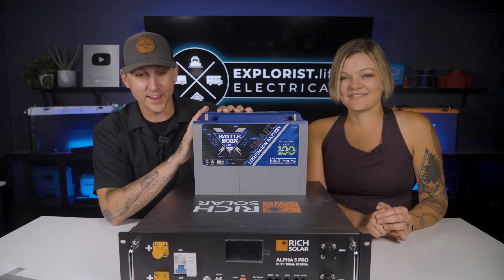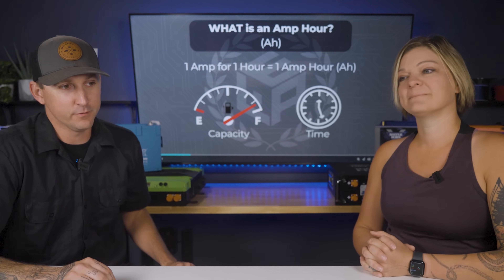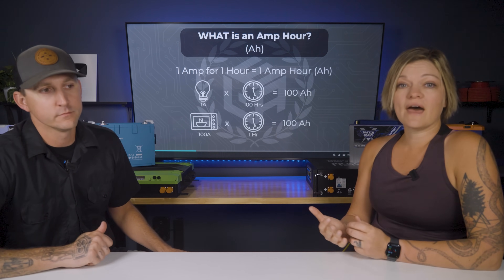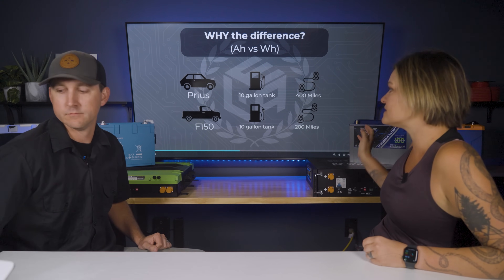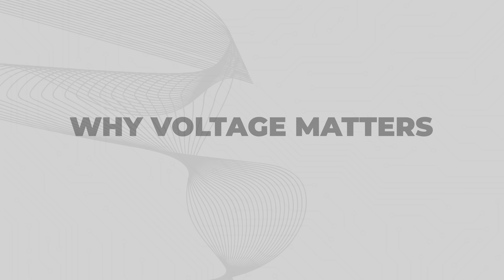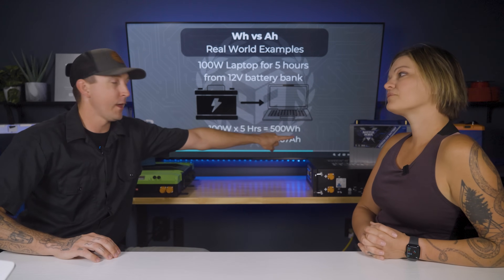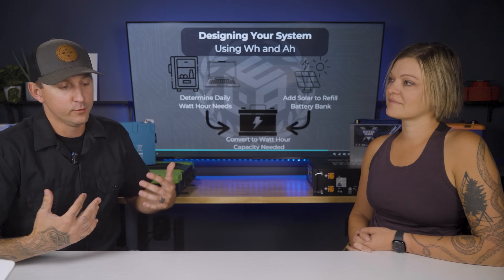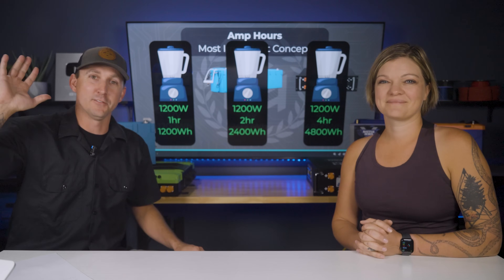Amp Hours vs Watt Hours Made Simple | Battery Basics | Ep 4/7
Learn how amp hours vs watt hours actually work — and why two “100Ah” batteries can deliver very different power depending on voltage. This lesson helps you size your off-grid system with confidence.

00:00 Introduction
00:32 What is an amp hour?
01:40 What is a watt hour?
02:15 Ah vs Wh (amp hour vs watt hour)
04:06 Converting Ah to Wh
04:58 Converting Wh to Ah
05:55 Why Voltage Matters
06:23 Wh vs Ah: Real World Examples